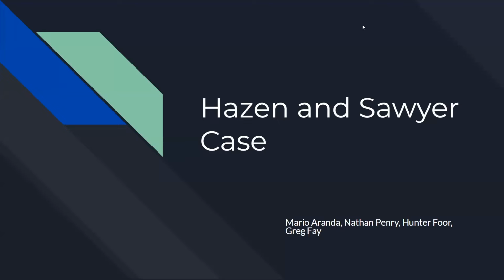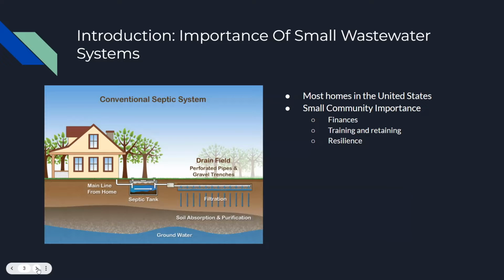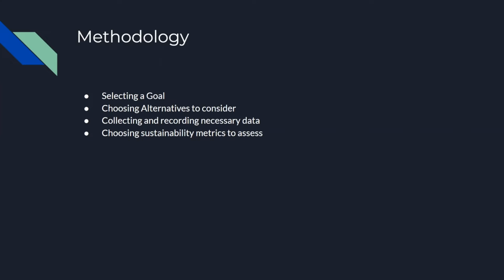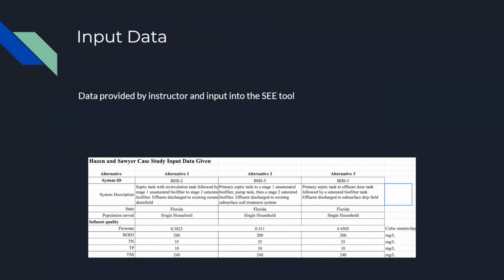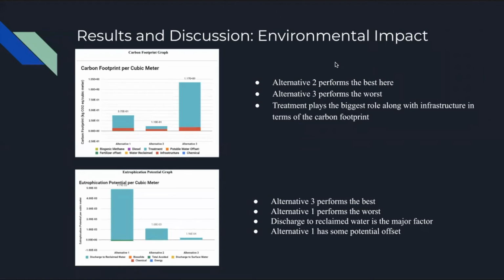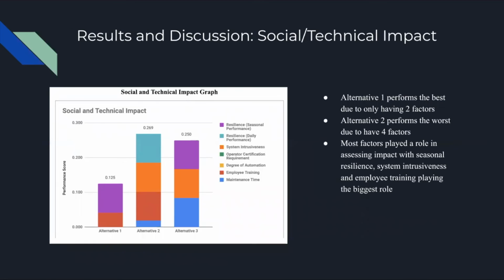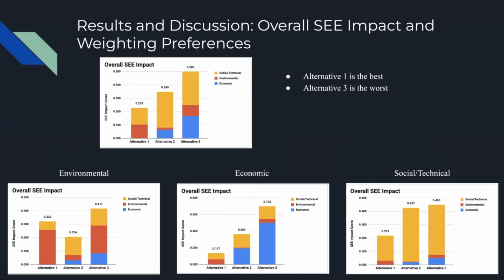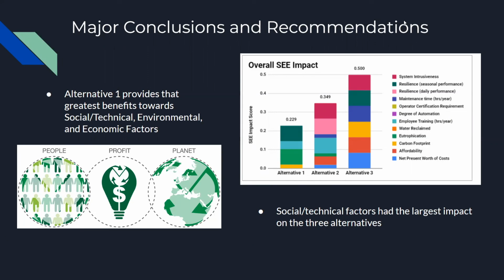CIVL302 Final Task Video